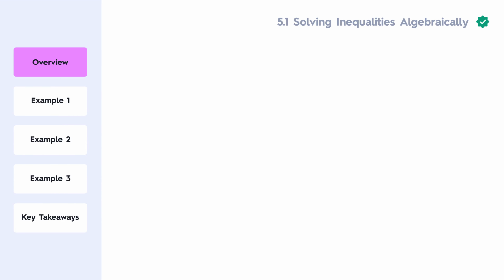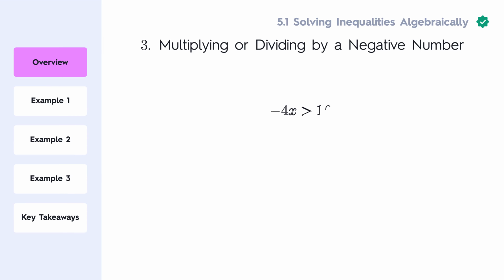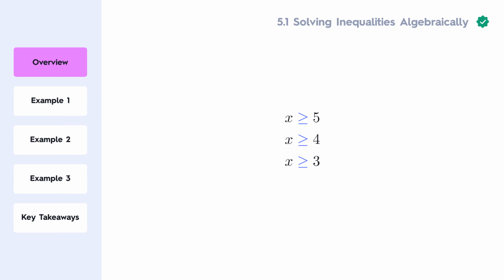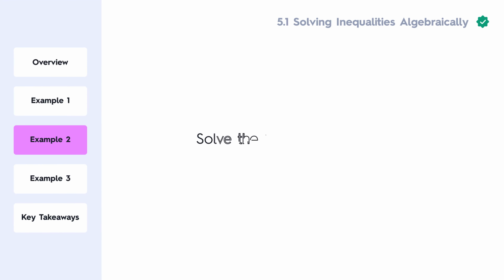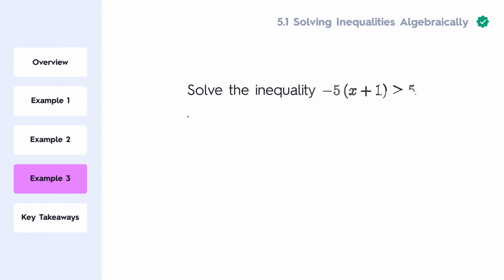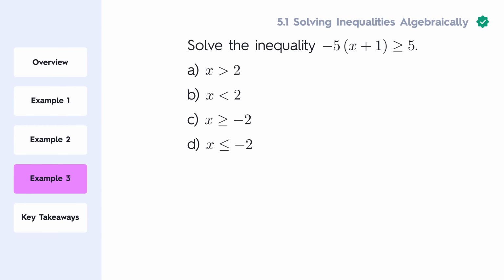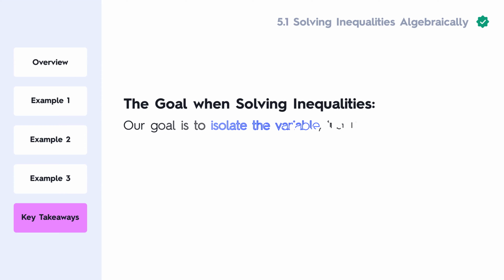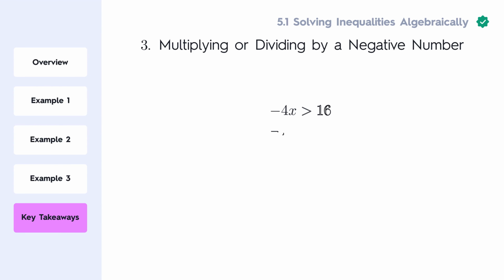How to Algebraically Solve Inequalities in One Variable - SAT® Math: 5.1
Learn to solve inequalities in one variable algebraically, a foundational skill for the SAT® Math section.

This video explains step-by-step methods and highlights common pitfalls to avoid.